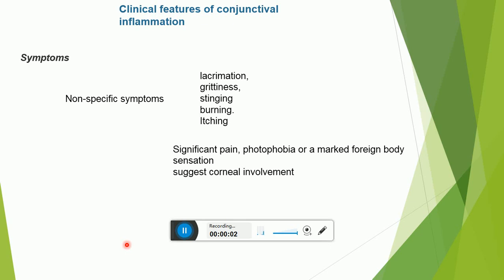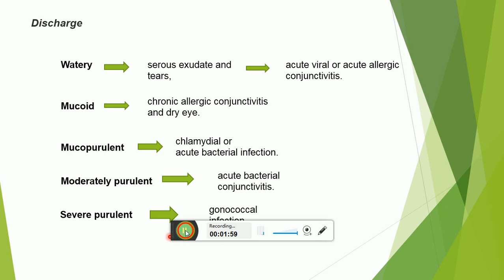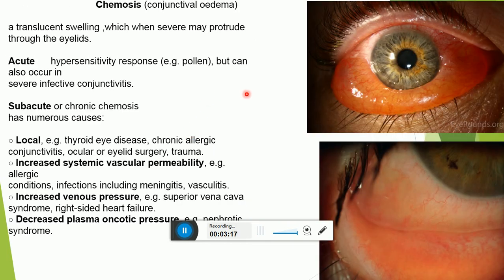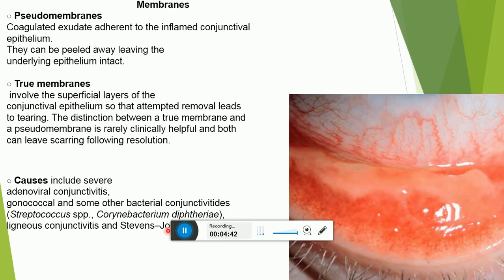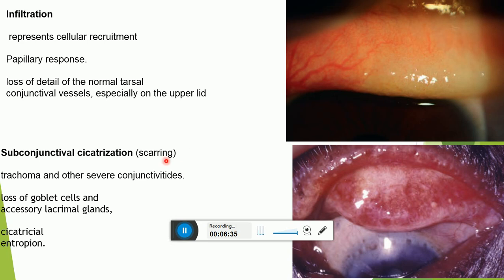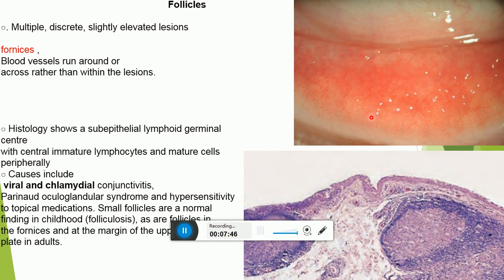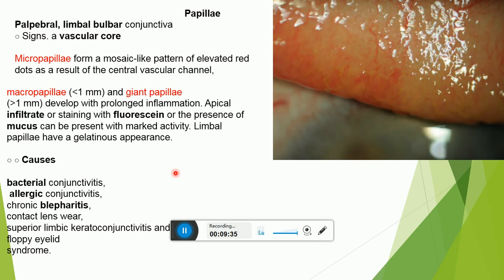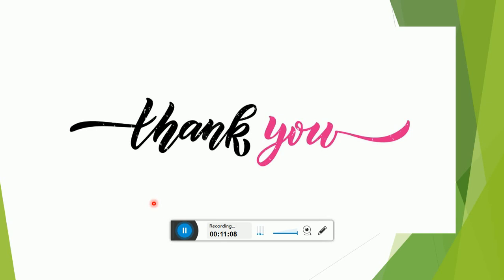clinical features of conjunctival inflammation